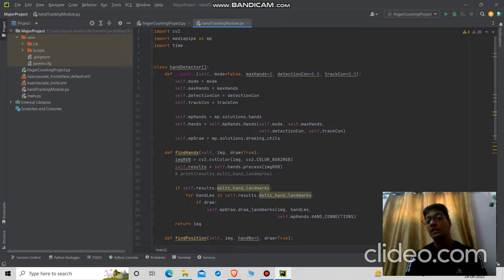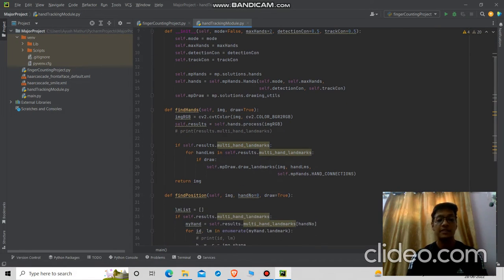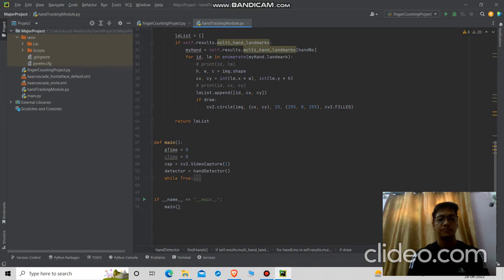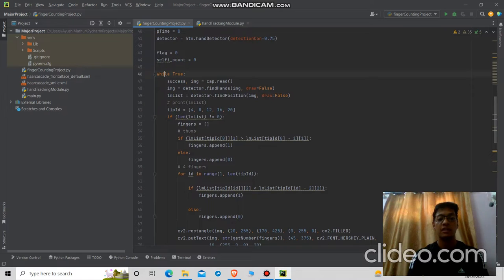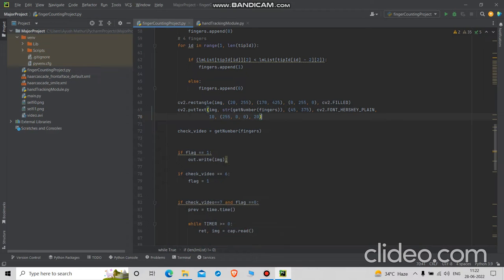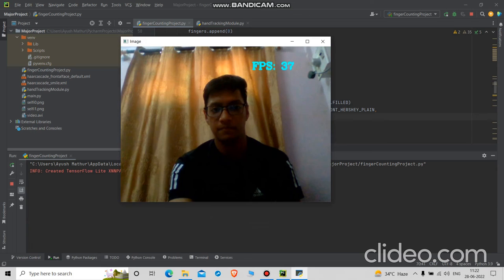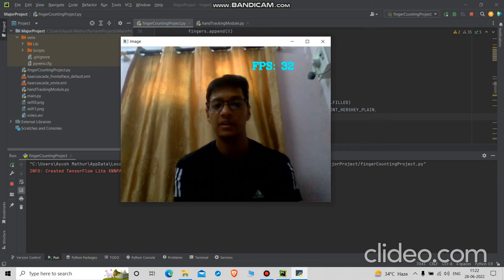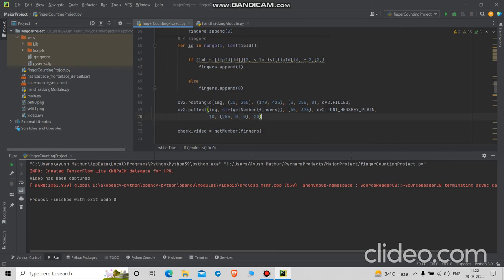CSE06: Gesture Controlled Camera | Project | CSE | JIET Jodhpur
JIET Jodhpur Computer science & Engineering - Final Year Project on
Gesture Controlled Camera by Ayush Mathur and Chirag Arora